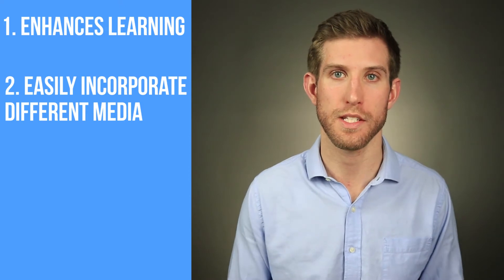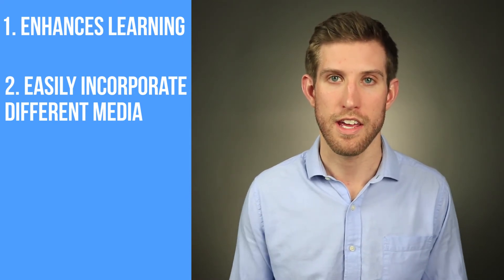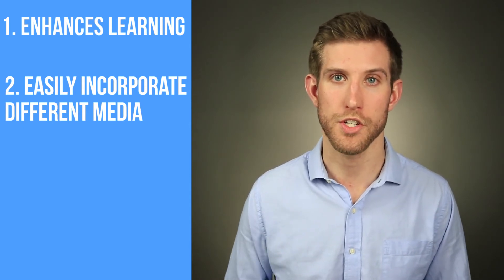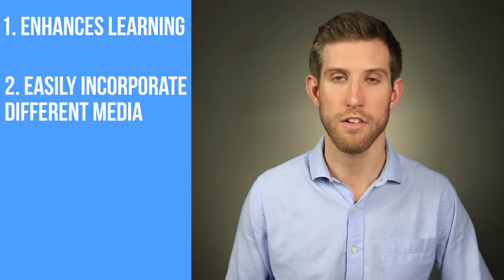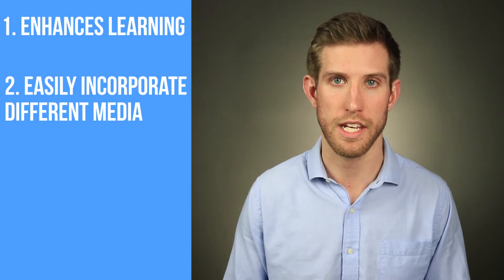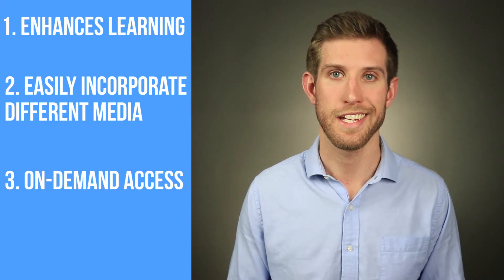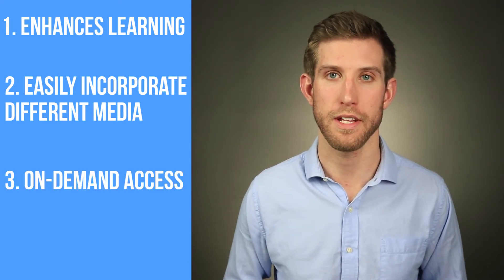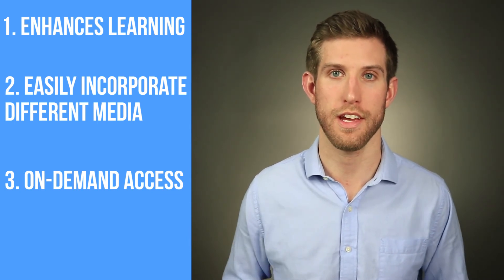WHAT IS EXPLAIN EVERYTHING? (THE BEST APP IN EDUCATION)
WHY USE EXPLAIN EVERYTHING APP IN YOUR CLASSROOM? In this video, I highlight some of the main reasons I use the explain everything app in my classroom. I have created the Explain Everything App Tutorial course on udemy, as I have found this app to be extremely versatile and have so many uses in education. If I could have one app to use everyday in teaching, it would easily be the explain everything app. Please click the link above to access the Explain Everything app tutorial course.